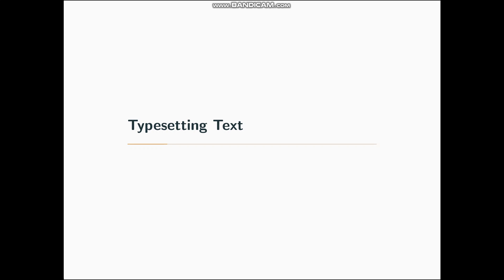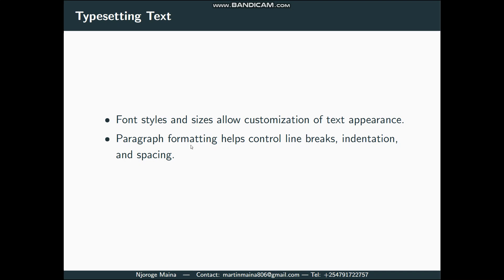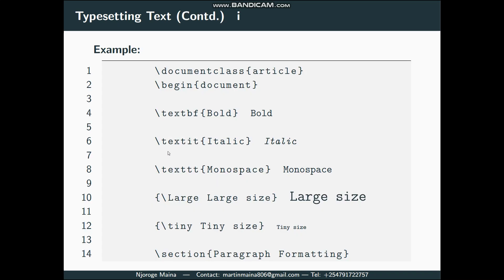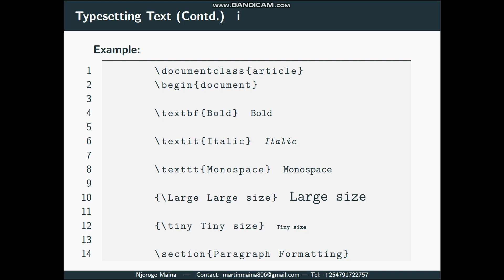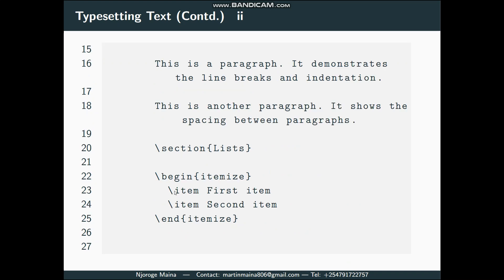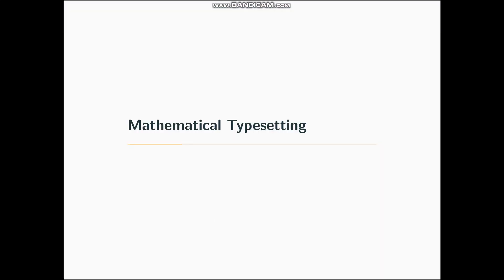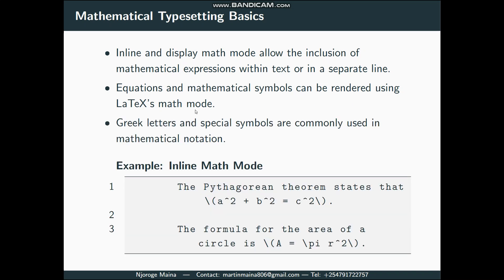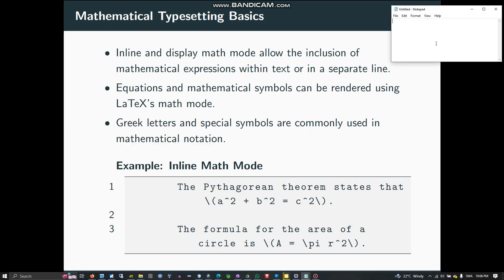04 - LaTeX 101: Mathematical Typesetting and Image Inclusion Demystified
📚 Welcome to our LaTeX tutorial series! 🖋️ In this episode, we delve into mathematical typesetting in LaTeX, exploring both inline and display equations. From simple algebraic expressions to complex mathematical equations, we cover it all!

💡 Learn how to beautifully format equations within your documents, making your mathematical content shine. Whether you're a student, researcher, or enthusiast, understanding mathematical typesetting in LaTeX is invaluable.

🖼️ Additionally, we explore the seamless process of including images in LaTeX documents. Discover how to effortlessly integrate visual elements into your work, enhancing the presentation and clarity of your content.

Join us in this insightful journey through LaTeX's mathematical prowess and image integration capabilities.